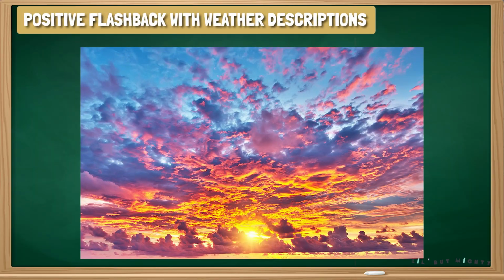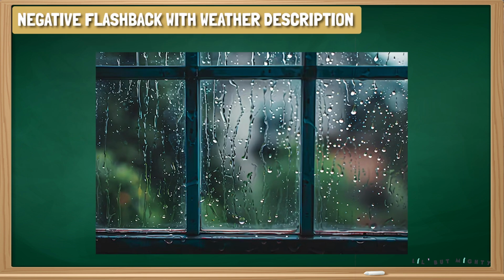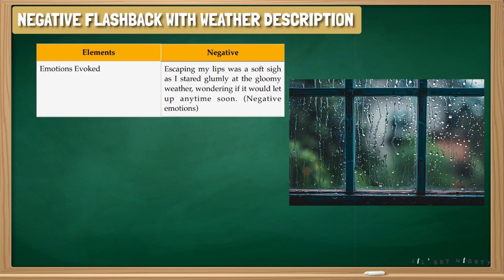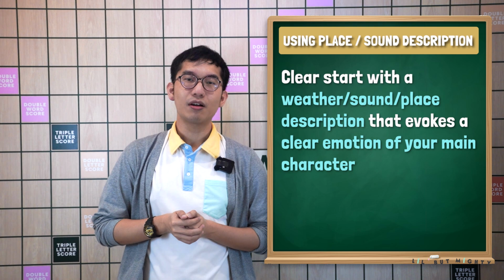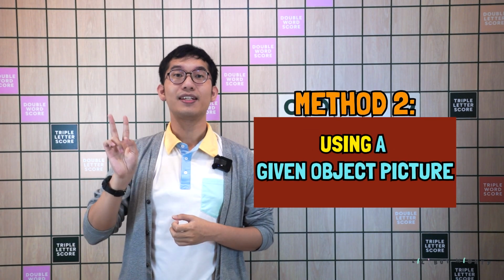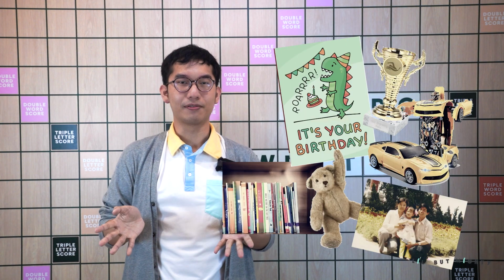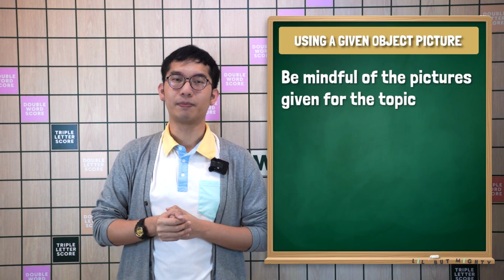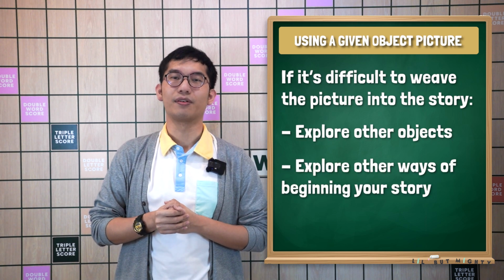STOP CLICHÉ INTROS! Creative Composition Writing: How to Start with a Flashback ✍️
Tired of boring, overused introductions in your composition writing? This is the final and most eye-catching part of our "Say Goodbye to Cliche Intros" series! 👋

Teacher Wen Hee from Lil' but Mighty (Novena branch) is here to show you how to use a powerful flashback right from the start to make your composition stand out to the examiner!

In this video, you'll learn:

🔑 The simple 3-step structure for crafting a clear and impactful flashback.

Method 1: Using Place/Sound Descriptions to set the scene and evoke emotion instantly. (With positive & negative examples!)

Method 2: Using the Given Picture/Object as a "trigger" for your memory.

⚠️ The MOST IMPORTANT rule: How to "Return to Reality" to successfully complete your story and meet composition requirements.

Stop wasting marks on generic introductions! Watch now and start crafting creative, memorable stories today.